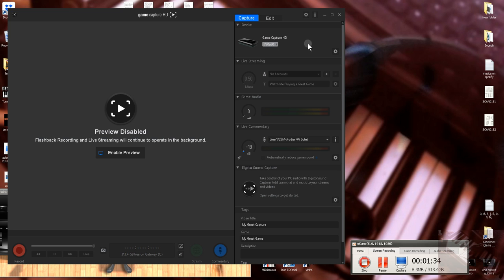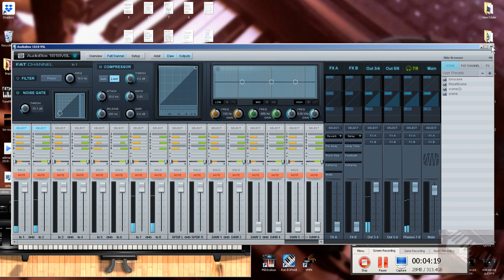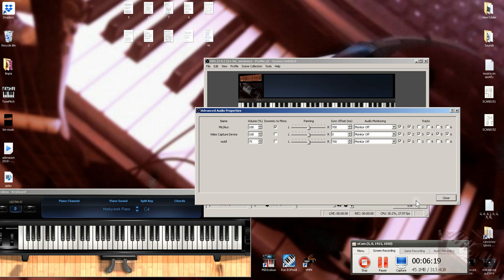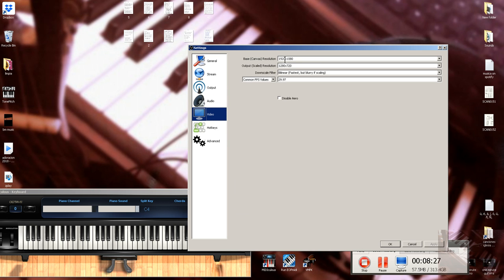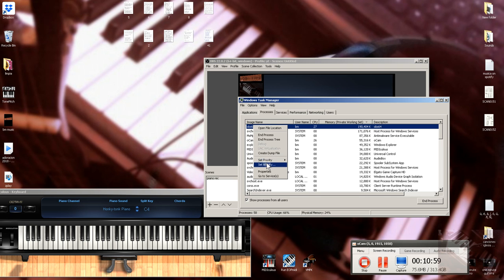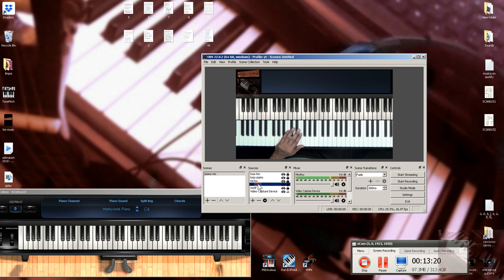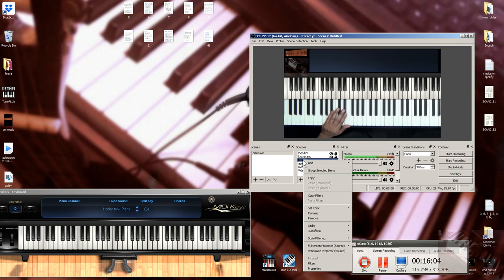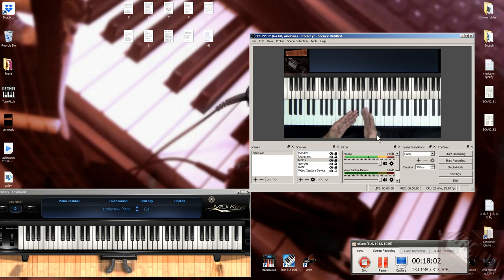Best Elgato Game Capture and O.B.S. Settings Tutorial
was made with these settings. if you see  they are insync. with these settings you might get rid of the lag on audio or video..hope this video helps..
how to set up the elgato game capture hd and